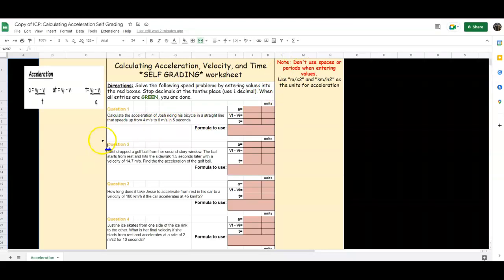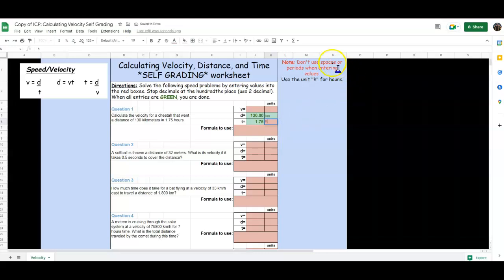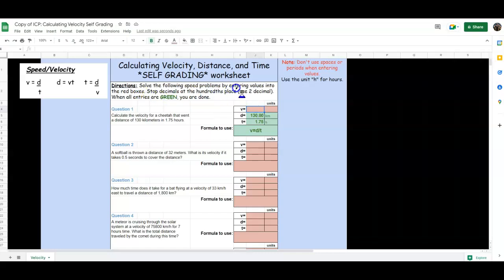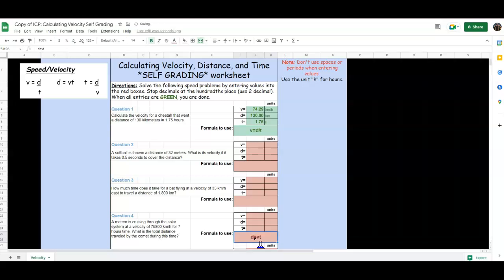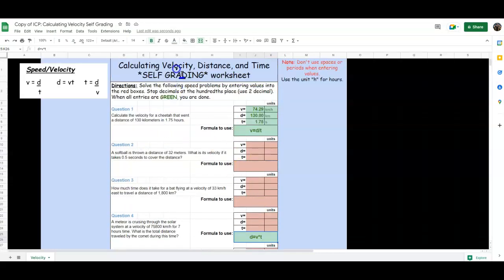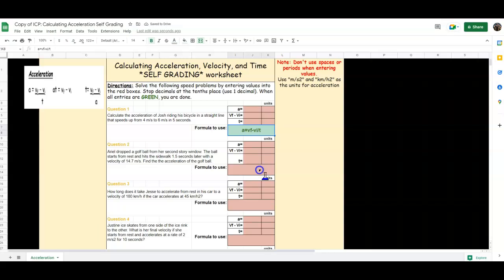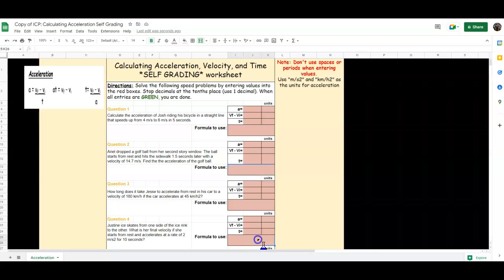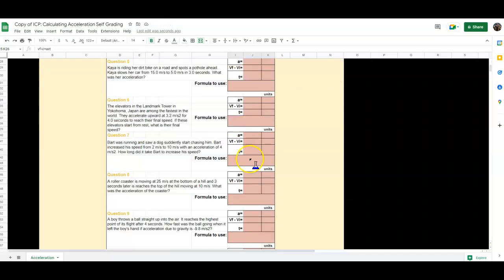Self-grading Velocity/Acceleration Google sheet instructions